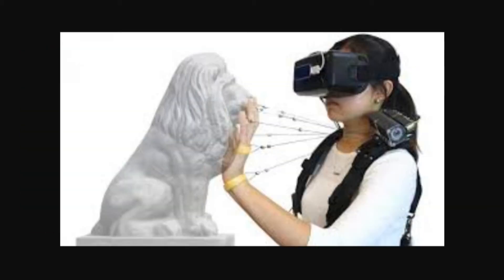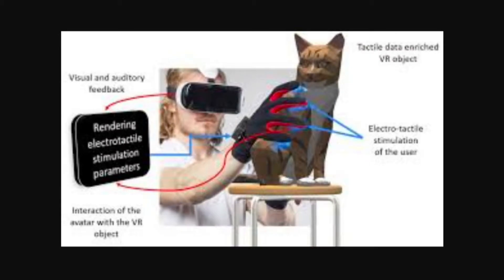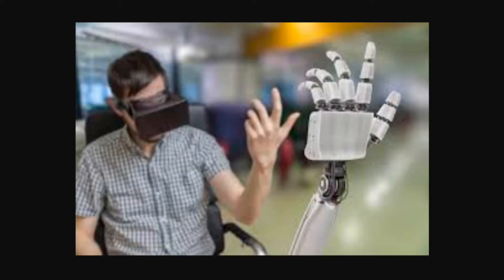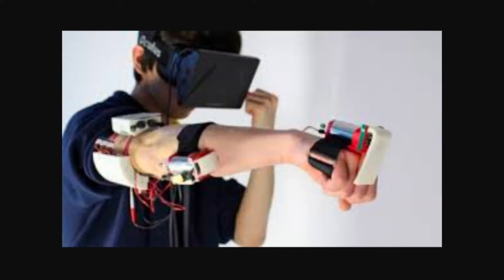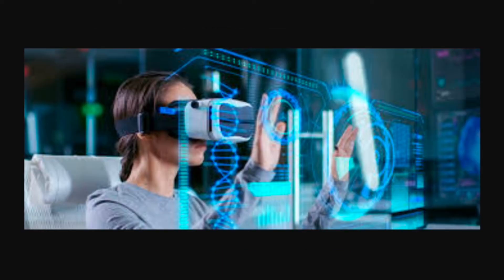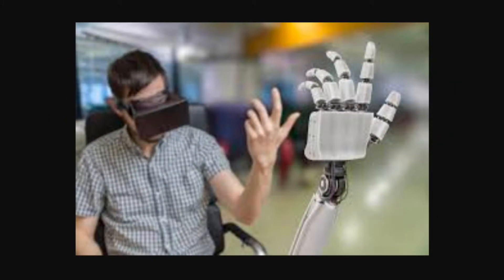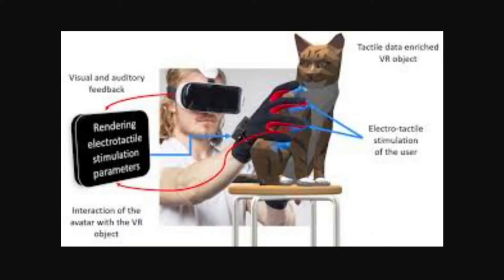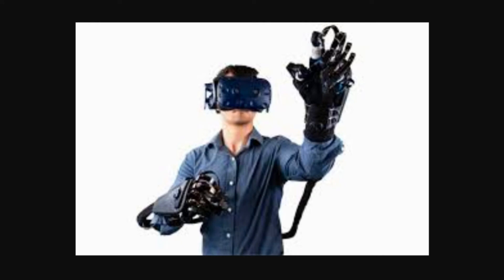Sunday TechBits - E19 - Tactile VR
Hi all!

Welcome back to @Initiate Scientia
This is the 19th episode of our series - Sunday TechBits . We will be releasing videos of technically trending topics every Sunday.
In this video let's discuss about Tactile VR!

COMMENT your thoughts about data science with your perspective in the comments section below.